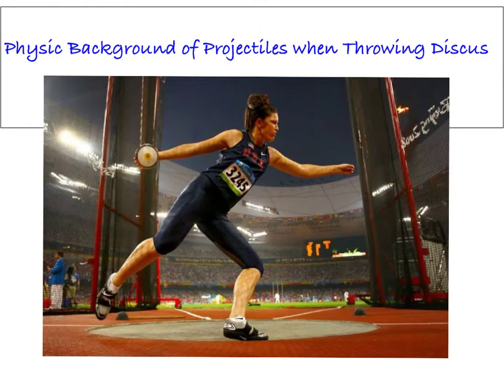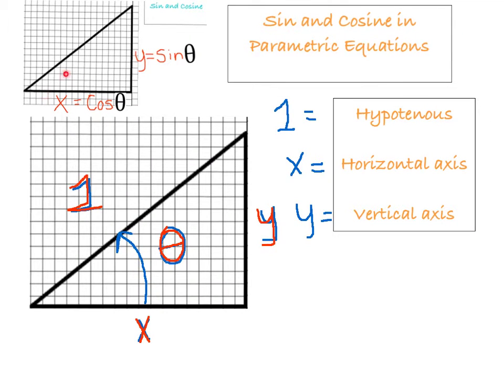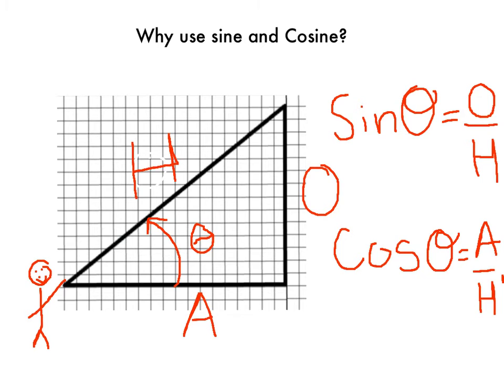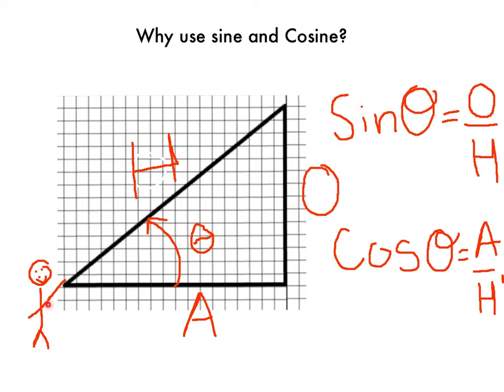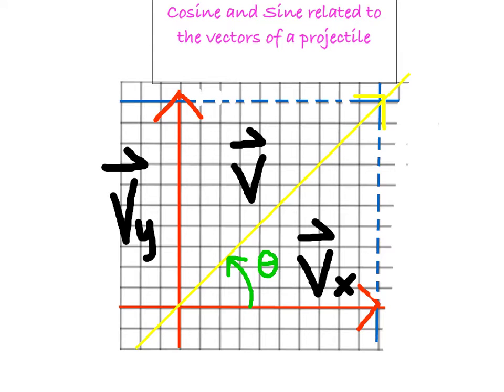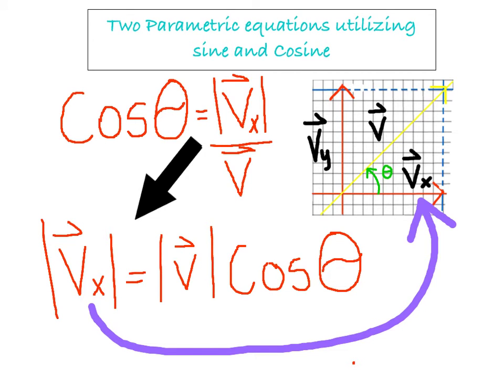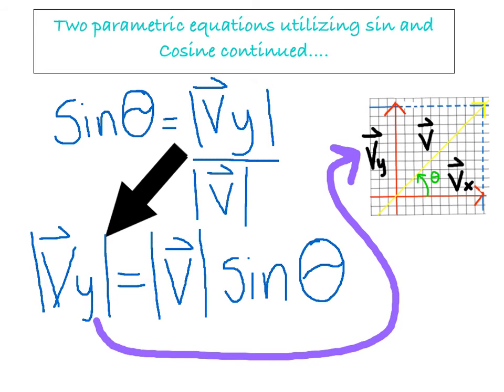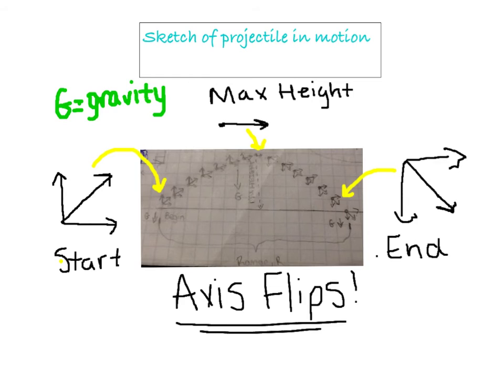Explanation Number 2 New